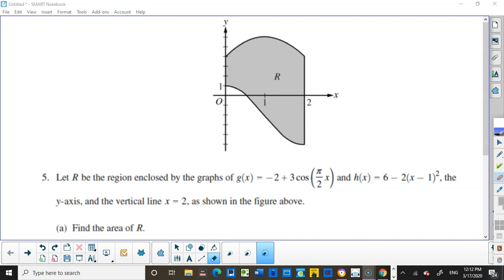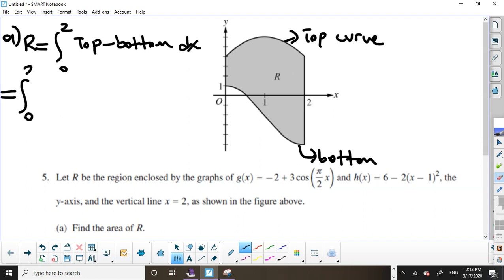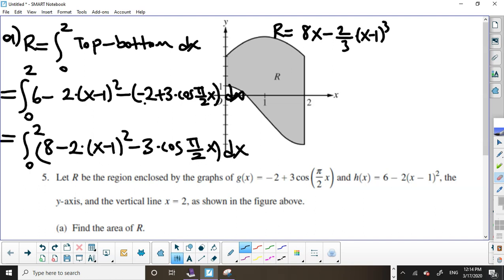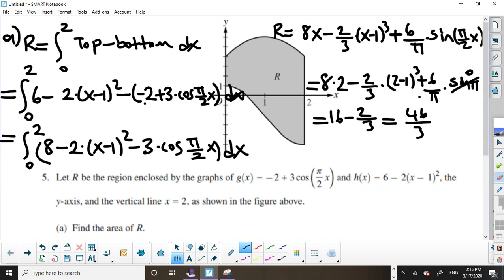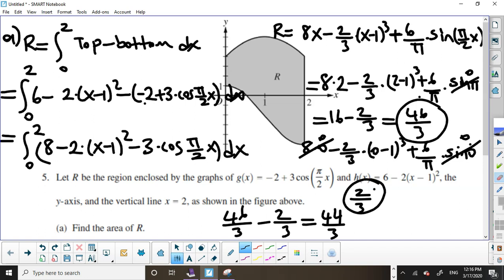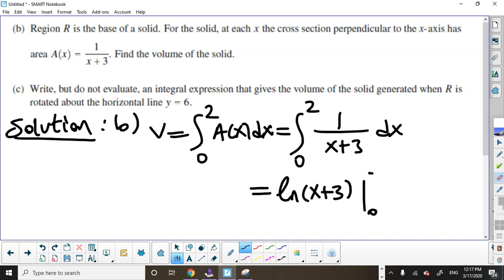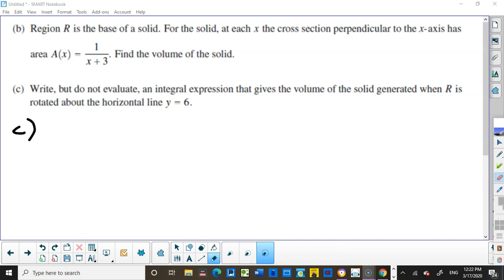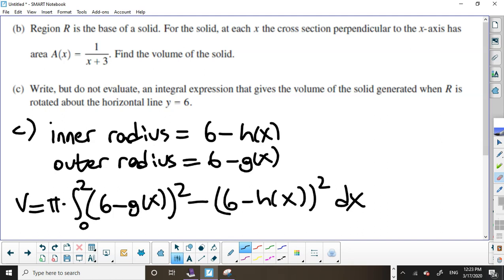2019 AP Calculus AB Exam FRQ #5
2019 AP Calculus AB Exam FRQ #5
This video deals with the following calculus concepts:
-Area of a region
-volume with known cross-section
-integral by hand